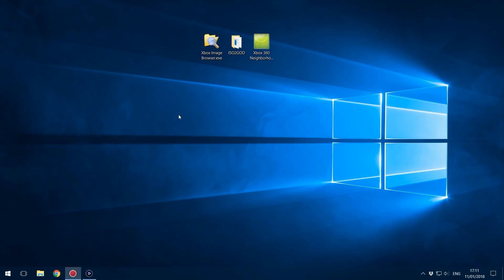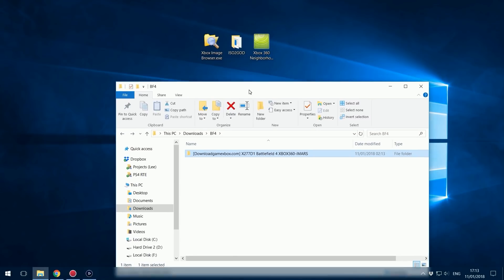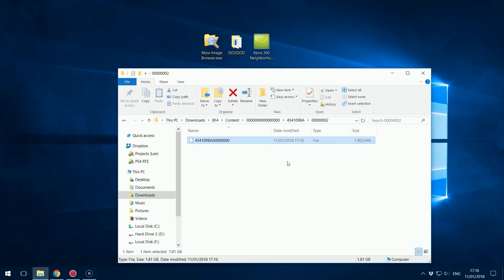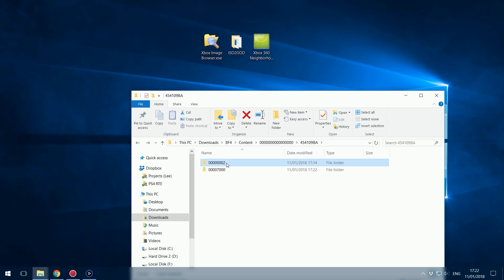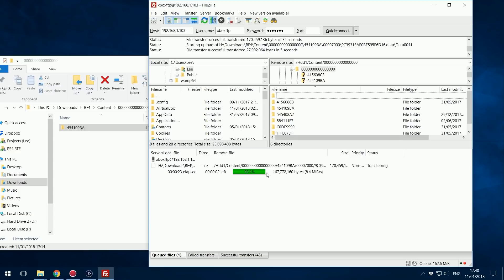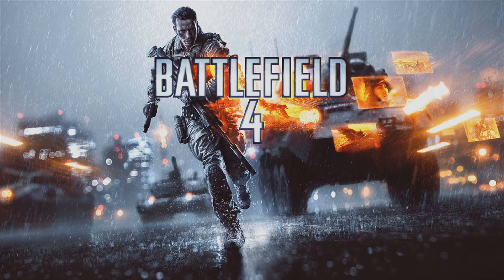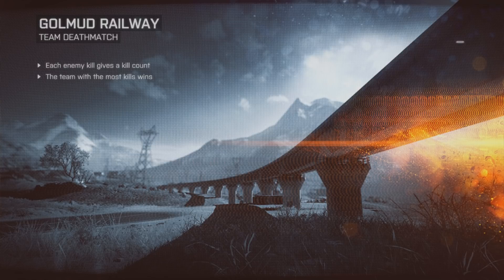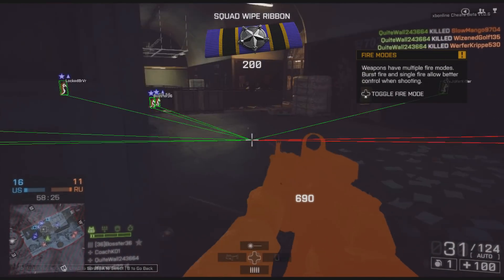Jtag/RGH Tutorials #12 Installing Battlefield 4 Multiplayer + XBOnline Cheats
How to install Battlefield 4 Multiplayer on a Jtag/RGH Xbox 360 in order to use the XBOnline's BF4 Cheat Engine.